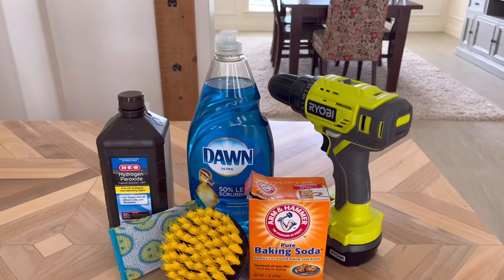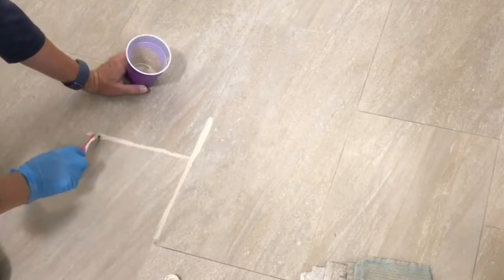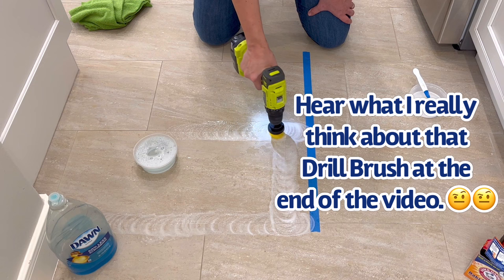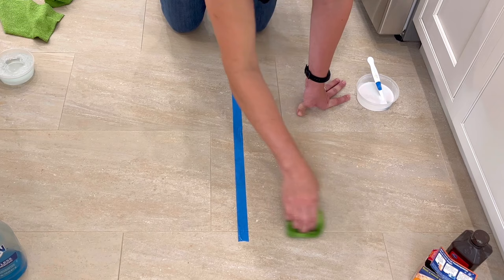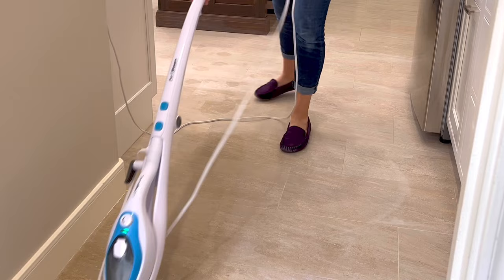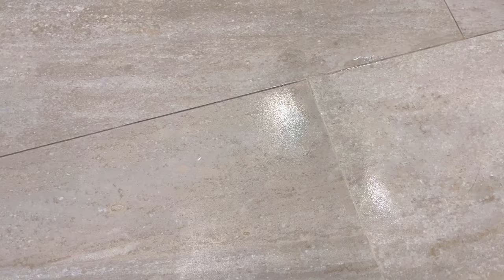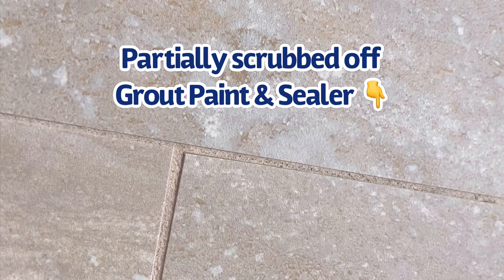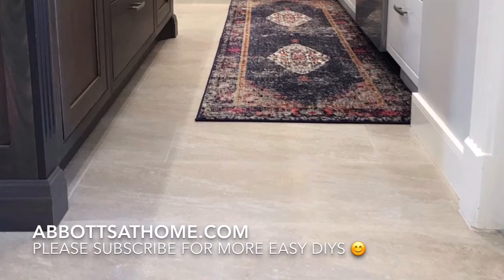Testing 5 Ways To Clean Grout On Tile Floors (Including Homemade Cleaners AND A Drill Brush)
Let's test out some of those popular homemade grout cleaners using Dawn Dish Soap, Hydrogen Peroxide, Baking Soda, and a Drill Brush.

0:00 Testing Homemade Grout Cleaners
0:21 Two DIY Grout Cleaning Recipes
1:08 How I Get My Grout Really White
1:28 Using Baking Soda and Hydrogen Peroxide On Grout
1:54 Using A Drill Brush On Grout
3:58 Compared To Dawn Dish Soap On Grout
4:44 Why Not To Use Baking Soda On Grout
5:32 Using Hydrogen Peroxide To Clean Grout
6:27 One More Homemade Grout Cleaner
7:37 How A Drill Brush Is Bad For Grout